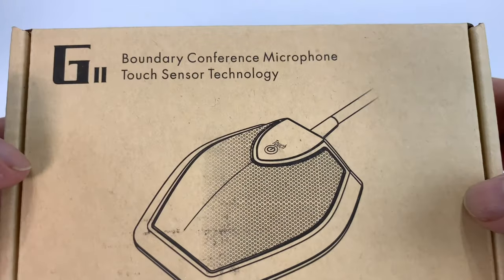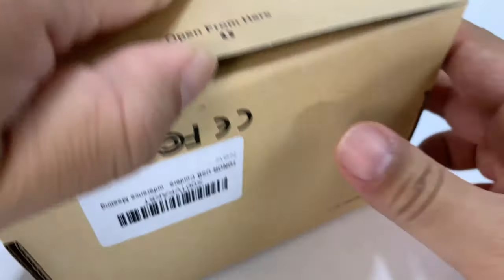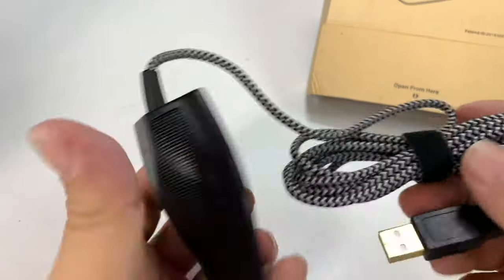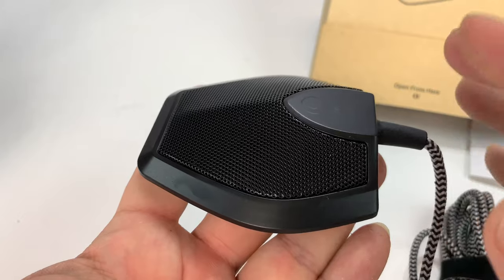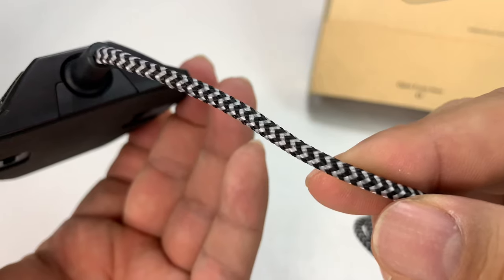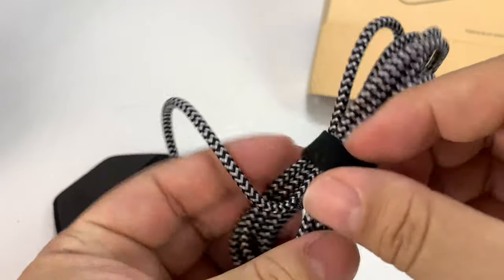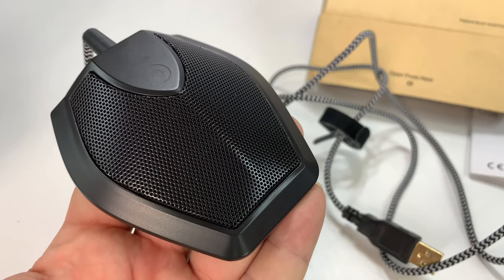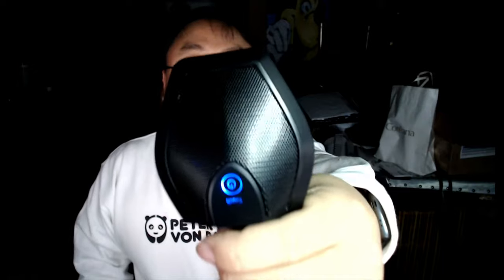Record Interviews with the Omnidirectional Conference USB Microphone by Tonor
TONOR Conference Microphone, Omnidirectional Boundary Condenser PC Mic for Video Conference, Skype, Online Class, Court Reporter, USB Plug & Play Compatible with Mac OS X Windows PC Computers
by TONOR

OMNIDIRECTIONAL MINI MICROPHONE - TONOR’s new omnidirectional condenser microphone has an ultra-long distance pickup, with a radius of around 11.5ft that enables easy sound pickup from all directions. The device is equipped with a dual-capacitor anti-jam core that captures the most subtle sounds around it, fully loud and clear. Participants can hear each other without raising their voices.(NOTE:It's just a microphone, not a speaker）
MADE FOR CONFERENCES - This microphone is perfect for large conference meetings where people conduct meetings over an internet network by using Skype/GoToMeeting/WebEx/Hangouts/Fuze and other softwares. You can also use it for court reports, seminars, remote training, business negotiations, video chats etc.
PLUG & PLAY, NO DRIVERS REQUIRED - The microphone is compatible with all operating systems - both Windows and MAC iOS. You just need to plug & play for the microphone to start recording. If there is no response after you plug in the mic, please go to the microphone setting of your computer and choose the microphone as the INPUT device.
WELL DESIGNED CABLE, DURABLE - The microphone is constructed of sturdy and durable metal material and the base is fitted with an anti-slip mat which keeps it stable on desktop during use. It is small, convenient and does not require much space when in use. Connected with a 2m nylon shielded wire, it effectively eliminates signal interferences to achieve the best recording results.
CONVENIENT MUTE BUTTON - Quickly mute/unmute your microphone. The built-in blue indicator light notifies you of the status.

With businesses conducting meetings and conferences all-year round, communication is a key aspect for companies to be able to deliver results.
If you are in a situation where every meeting turns into a fiasco because nobody can hear each other over shouts and screams,
give yourself and your company a break by purchasing the all-new TONOR conference Microphone.
Built and designed for large conferences and meetings, the device effortlessly picks up even the most subtle sound in the room with superb clarity and detail.
No more screaming and shouting, no more confusions - TONOR’s conference microphone is easy to connect with Plug & Play and requires no installation of drivers.
Connect it to your laptop and you are ready to go!

Package Includes
1 x Conference Microphone
1 x Manual Expedition Money LLC
A Financial Wellness Program That Works